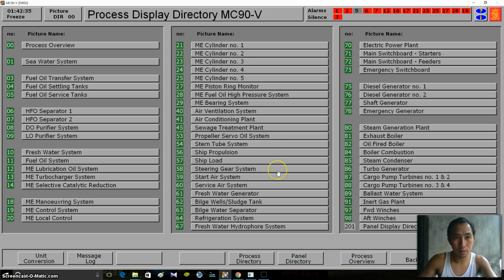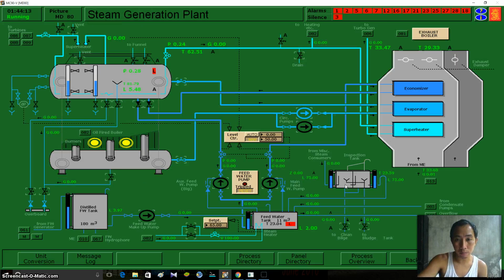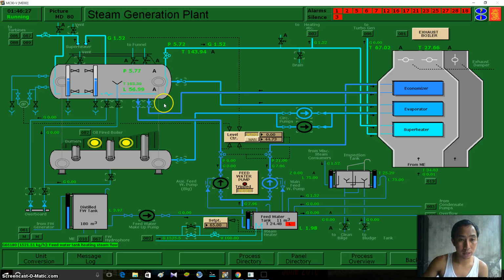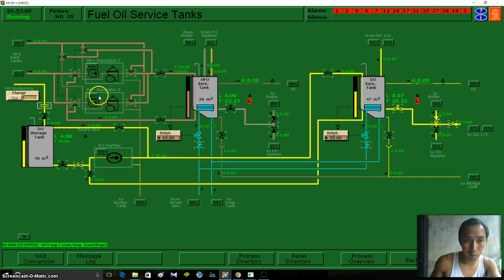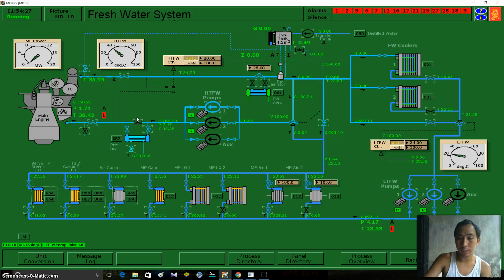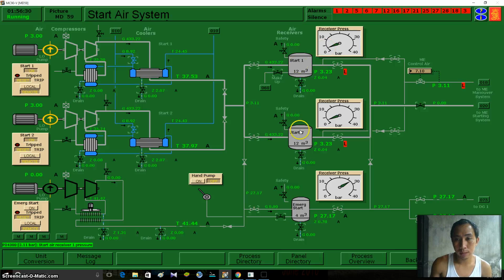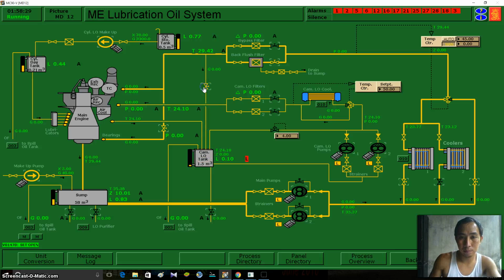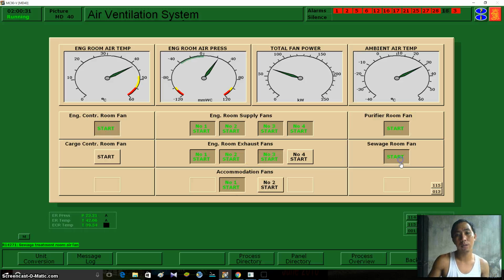Cold Starting Part 4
Boiler Operation and system preparation